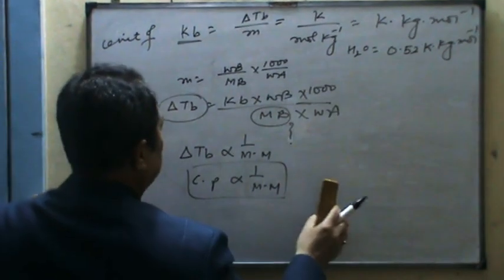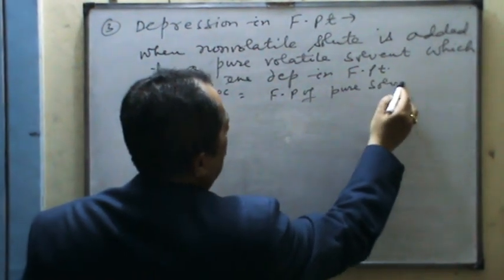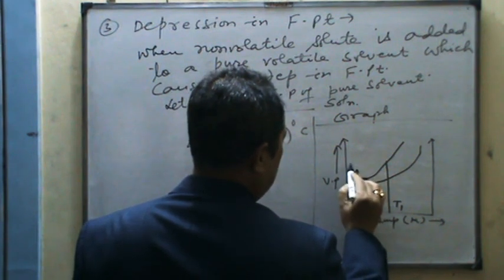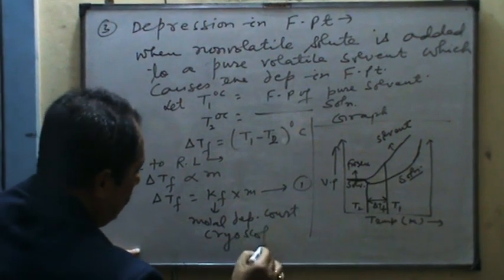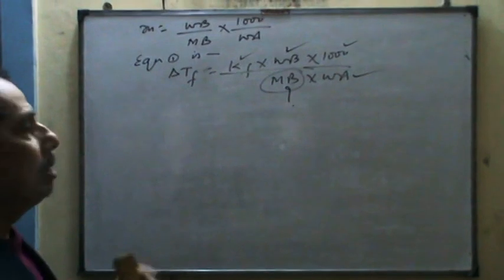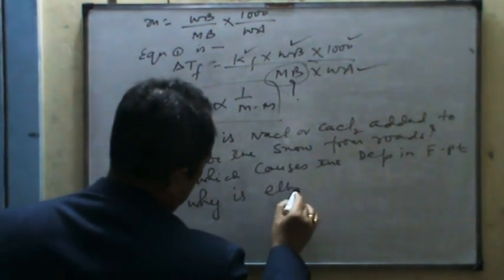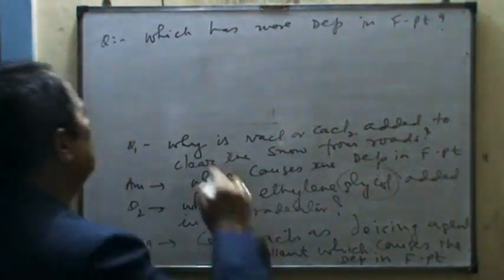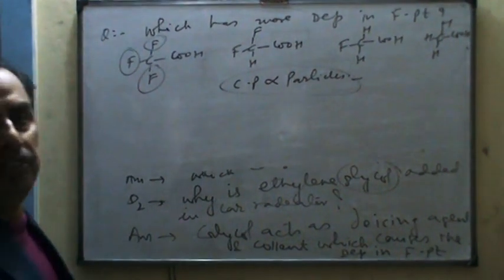Class 12 ( Chemistry ) - Solutions ( Cryoscopy )